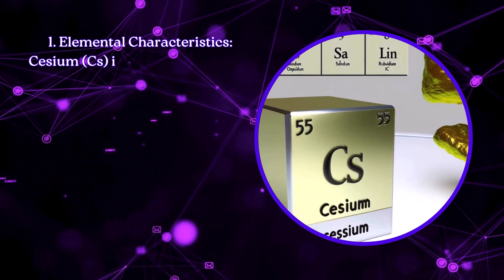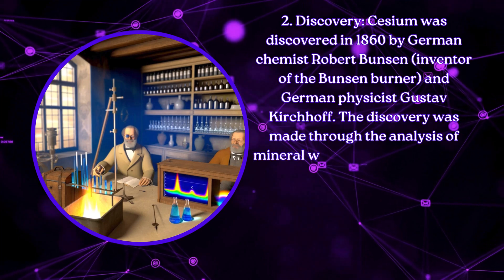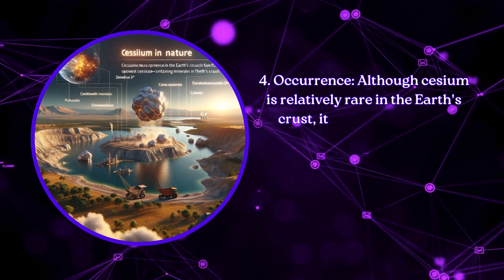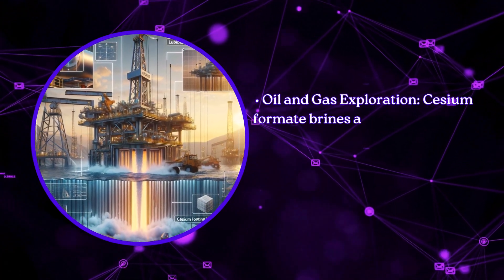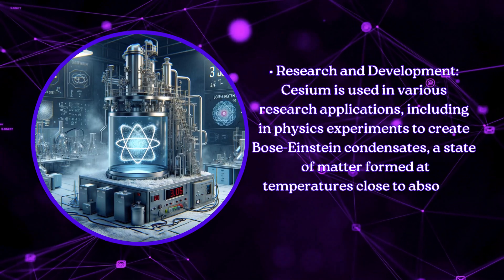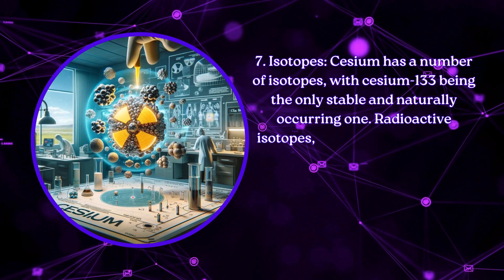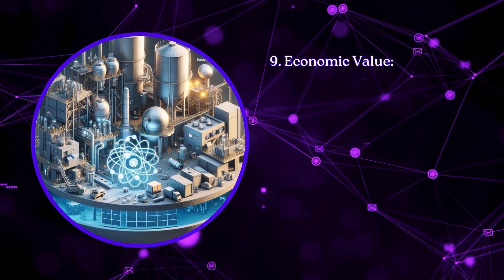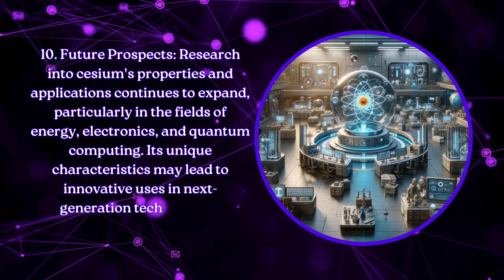Cesium (Cs) - Properties, Uses, and Applications Explained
Explore the fascinating world of Cesium (Cs), element 55 on the periodic table. This video provides an in-depth look at cesium's physical and chemical properties, including its status as one of the few metals that are liquid near room temperature, with a melting point of 28.5°C (83.3°F). Learn about cesium's significant role in various industries, from its use in atomic clocks, where it serves as the primary reference for measuring time, to its applications in the oil industry as a component of drilling fluids. Discover how cesium's unique properties make it valuable in medical treatments, particularly in radiation therapy for cancer, and its utilization in photoelectric cells and specialized glass production. Whether you're a student, professional, or science enthusiast, this comprehensive overview offers valuable insights into one of the most intriguing alkali metals shaping modern technology.